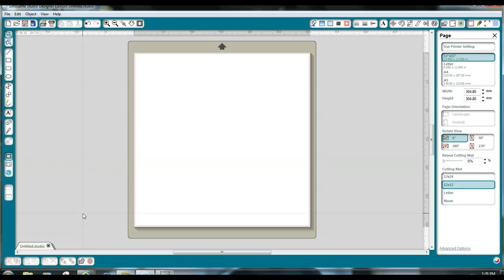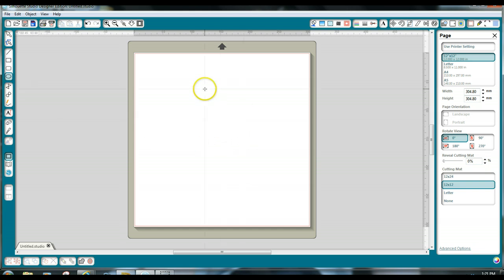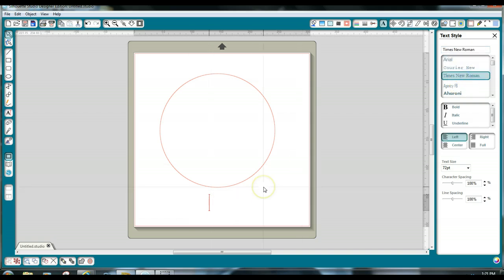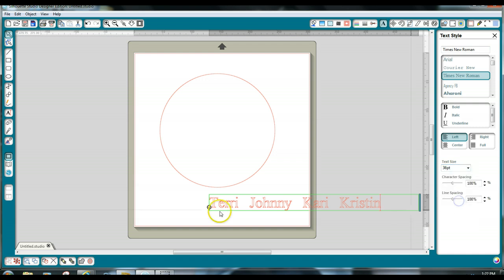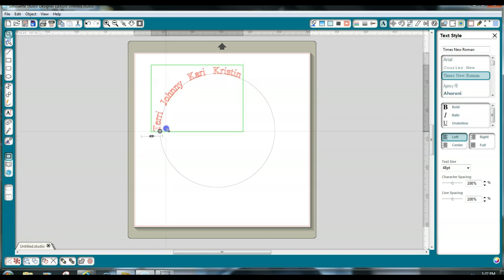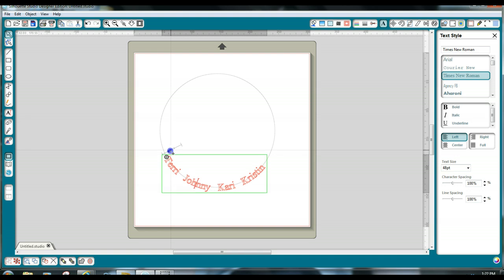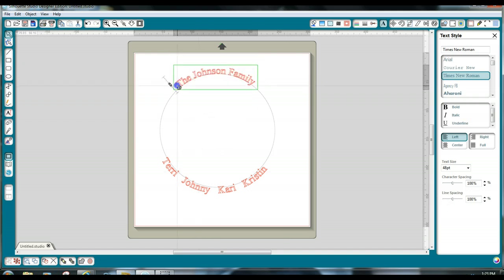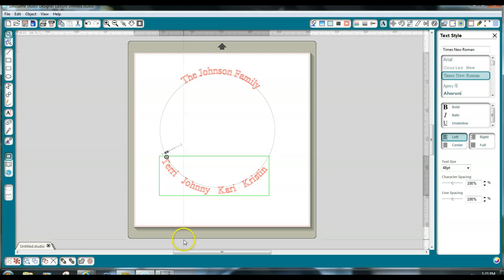Text on bottom of circle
How to wrap text to the outside of the bottom of a circle in Silhouette Stujdio